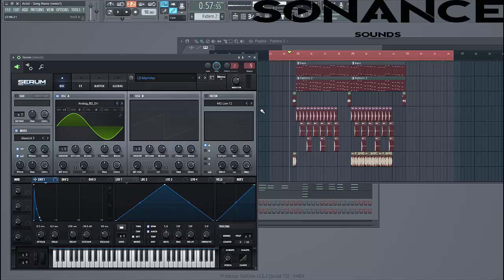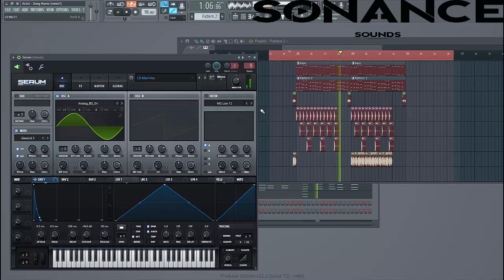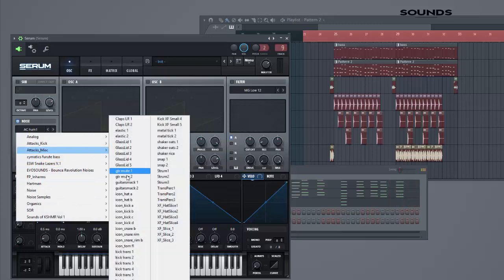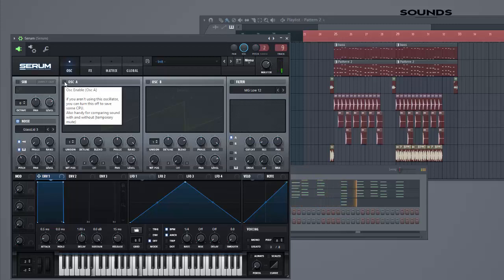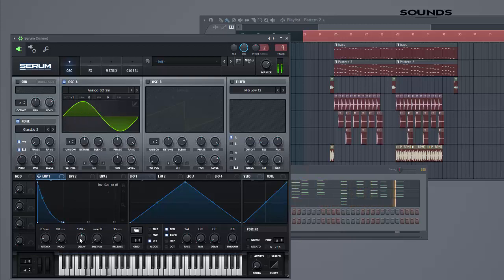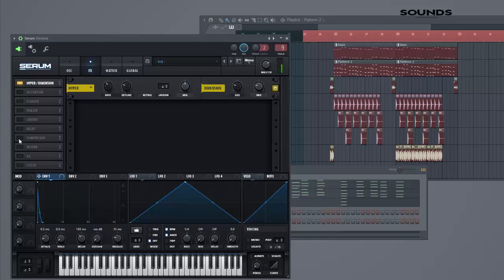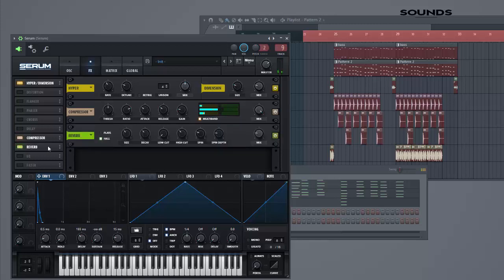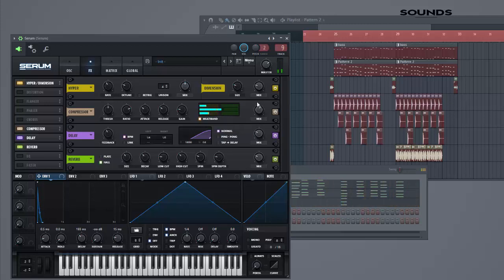how to make major lazer, Dj Snake pluck | Serum Tutorial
In this Serum tutorial, I show you how to make a pluck synth similar to Major Lazer and DJ Snake in Xfer Serum.